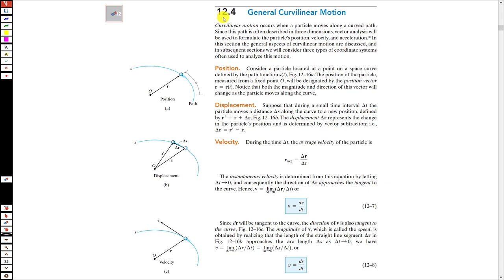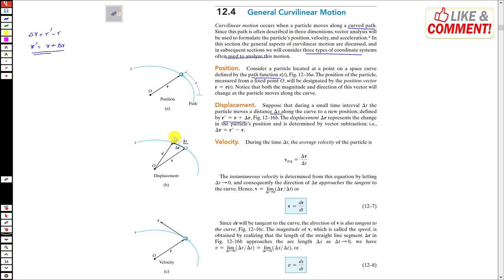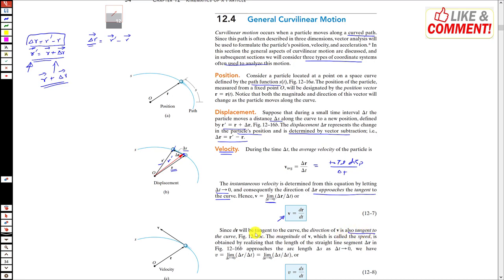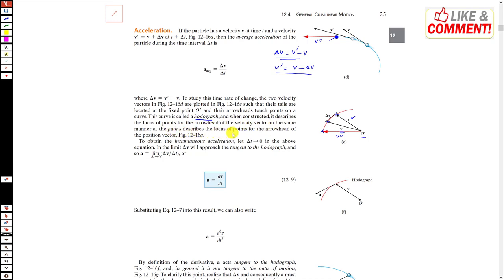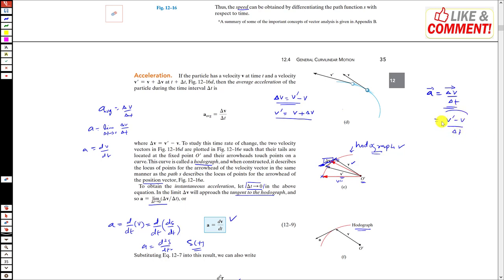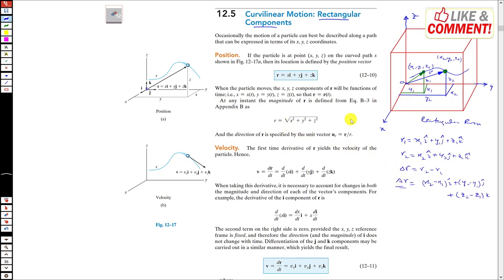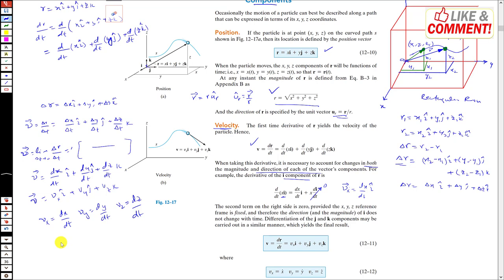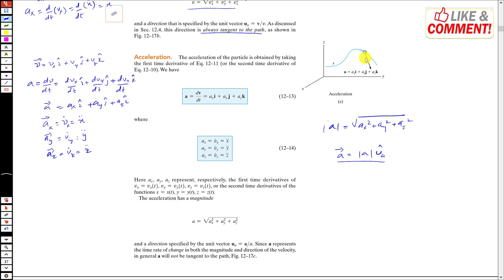Lecture 3 | Curvilinear Motion: Rectangular Components | Dynamics 14th ed | Engineers Academy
Lecture 2 | Curvilinear Motion: Rectangular Components | Dynamics Hibbeler 14th ed | Engineers Academy